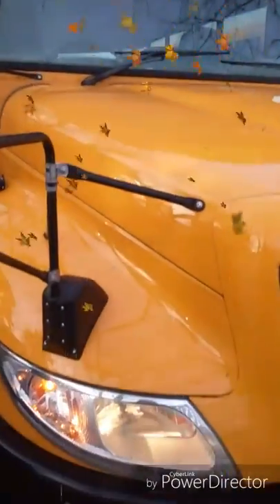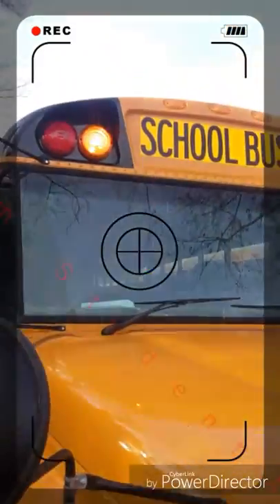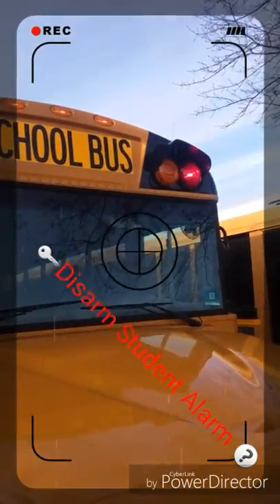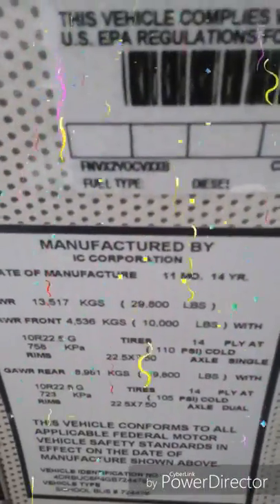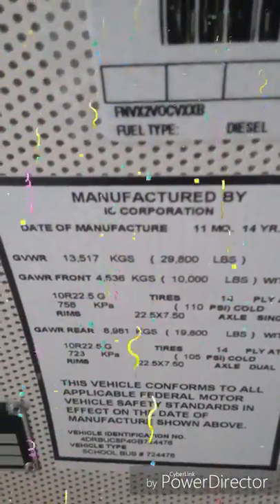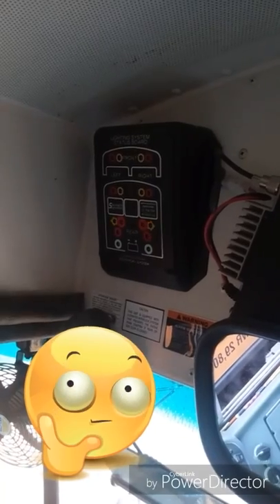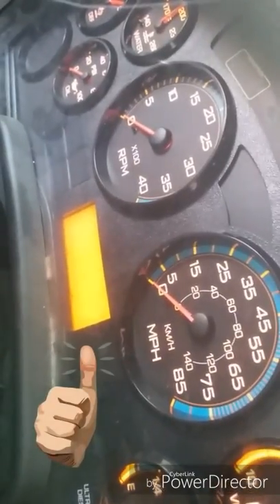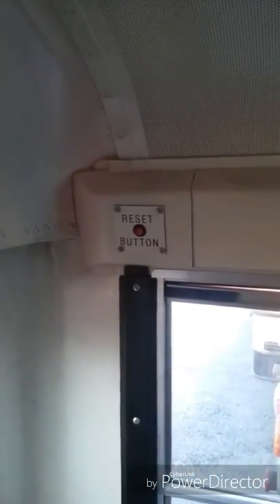Interior Pre trip walk thru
Easiest way to do interior pre trip inspection